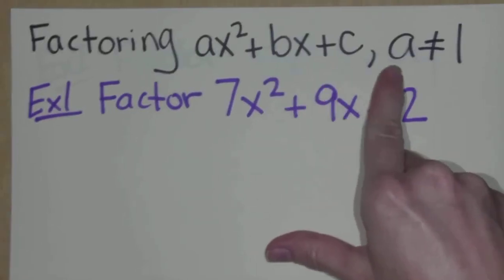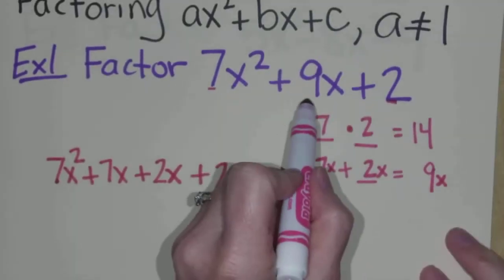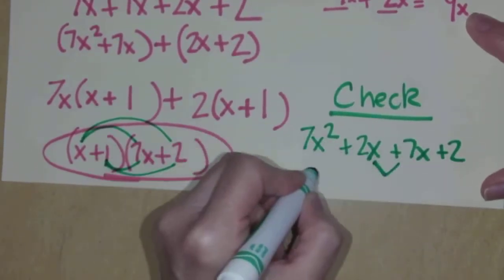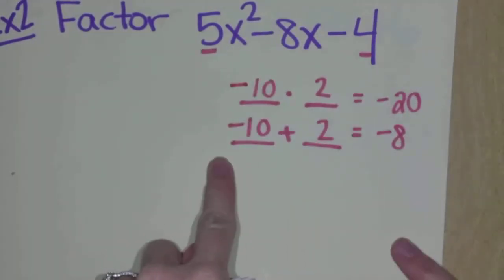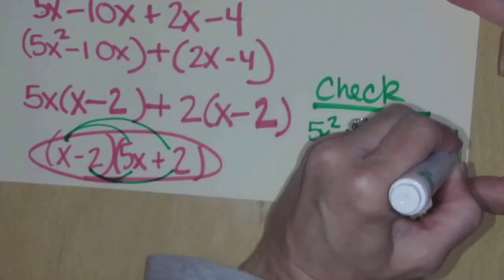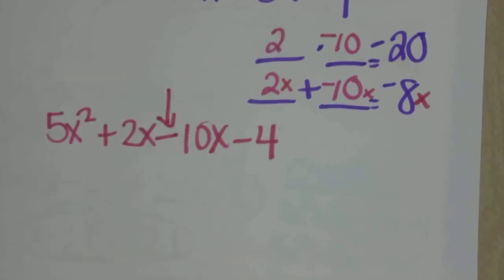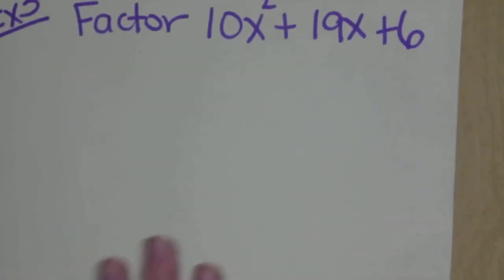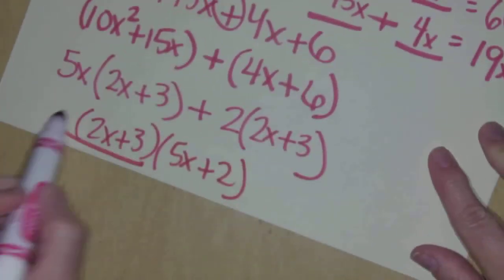Factoring ax^2+bx+c, a not equal to 1 by Grouping